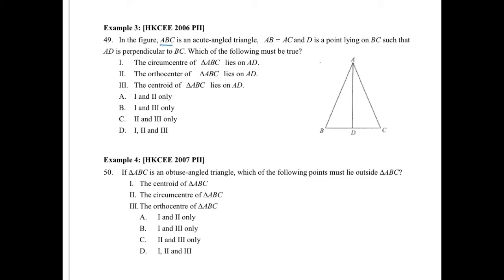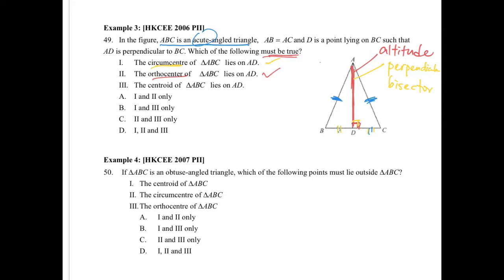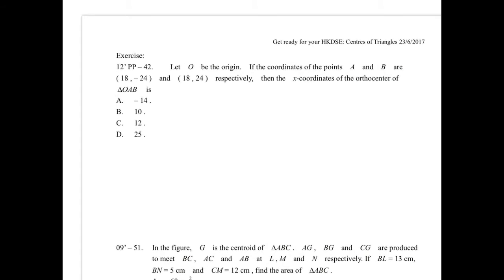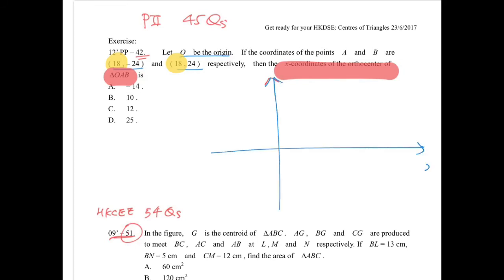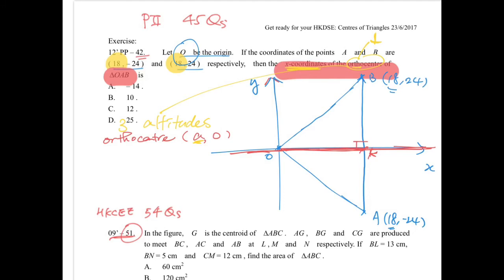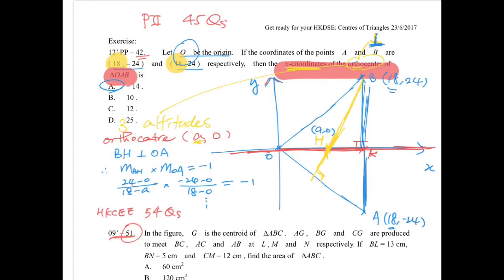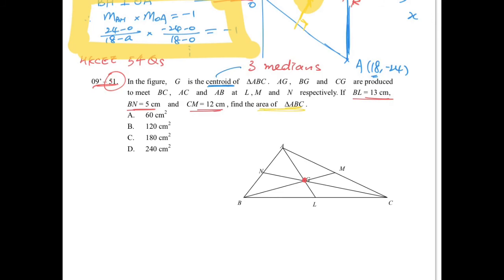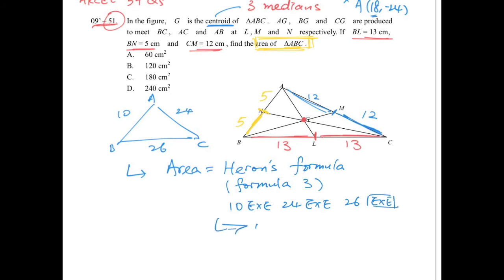Centres of triangles part 3